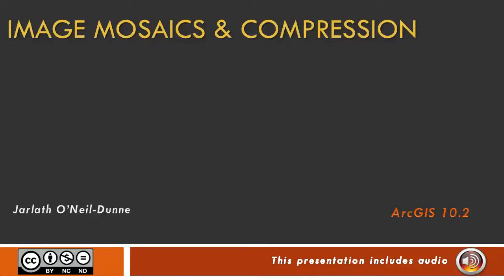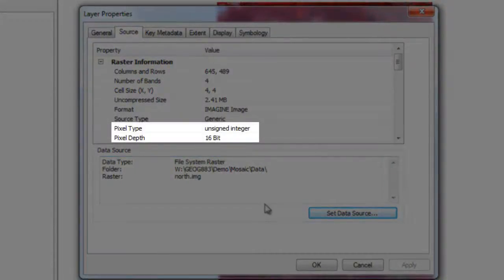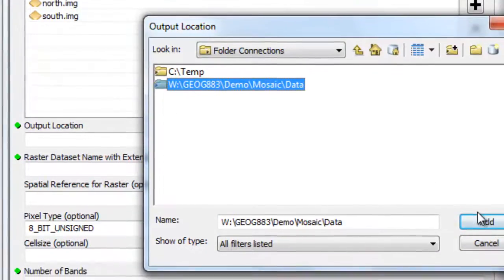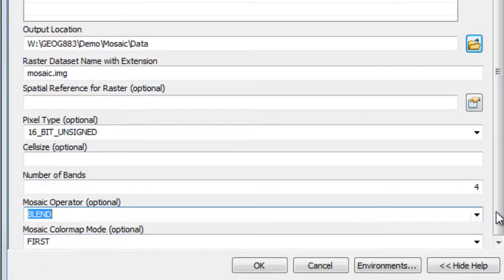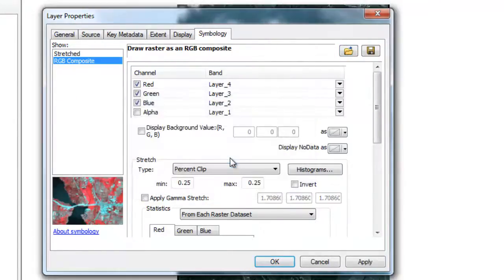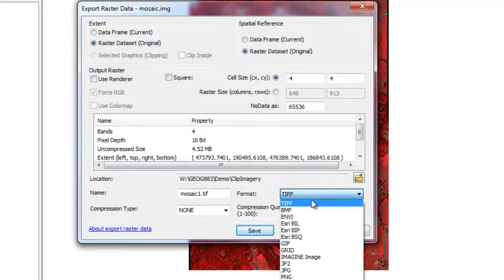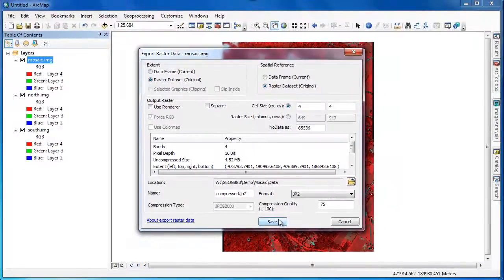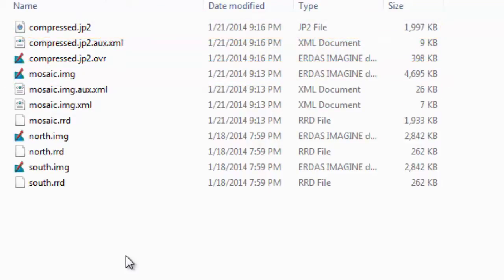Image Mosaics & Compression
Use the mosaic tools to combine multiple image datasets into a single raster then compress the image to reduced the disk space needed for storage.

This video was created for Penn State's [Geog 883] course with the assistance of [Jarlath O'Neil-Dunne and Karen Schuckman] and the John A. Dutton e-Education Institute